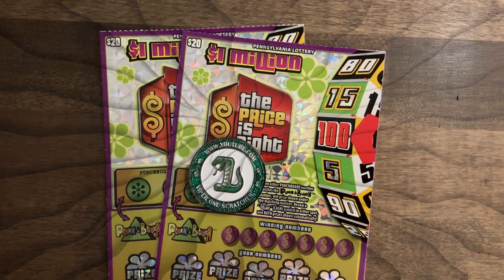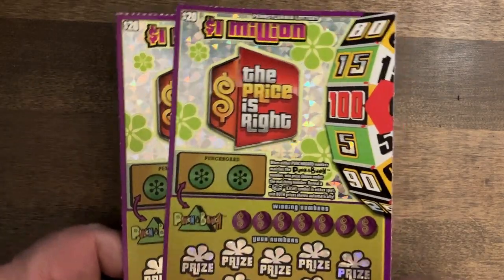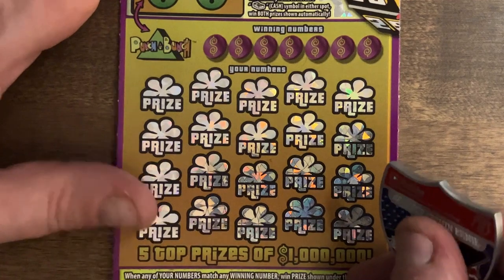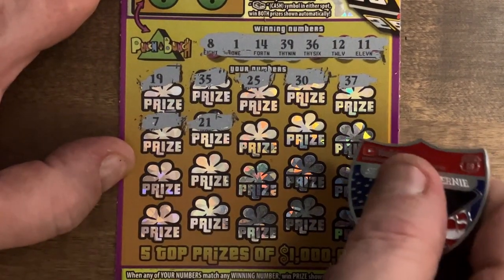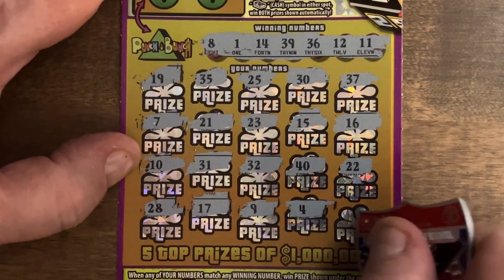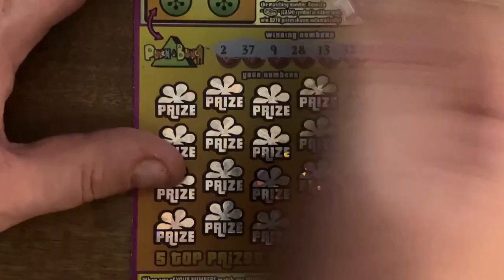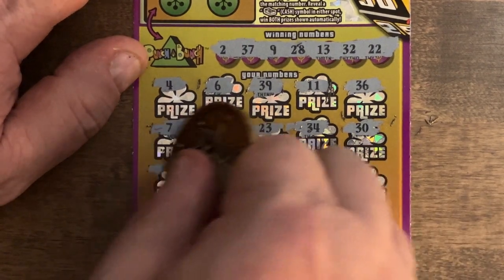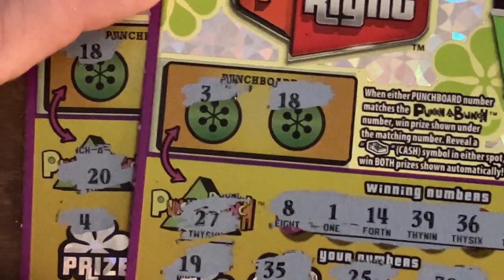Pa Lottery | New $20 Price is right and new Coins!